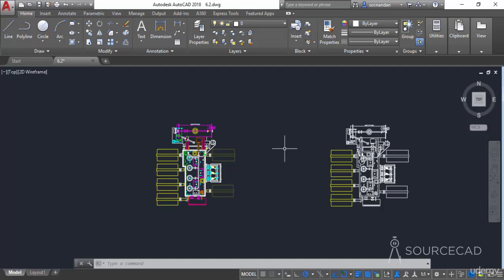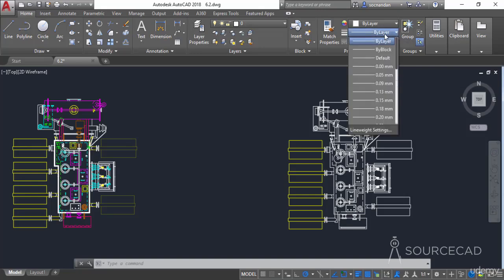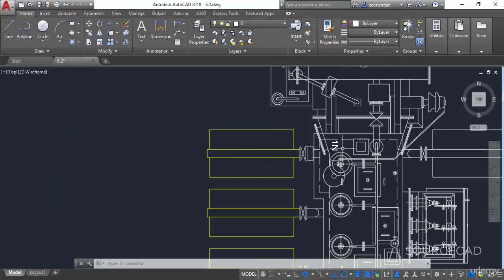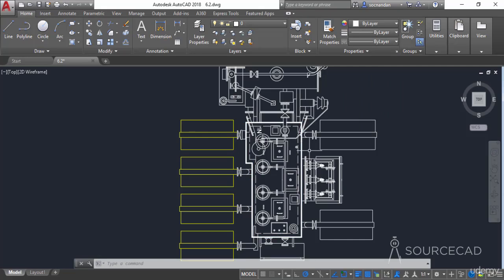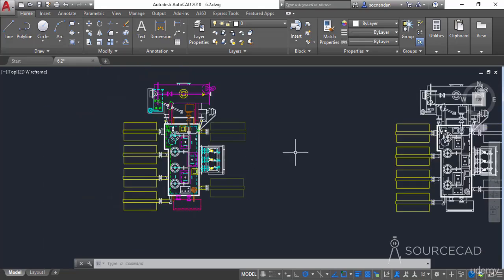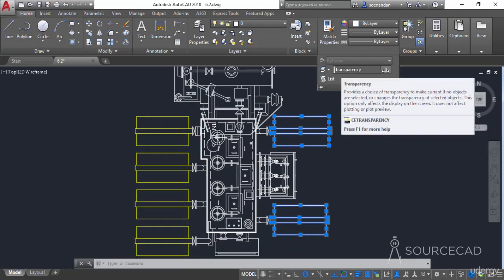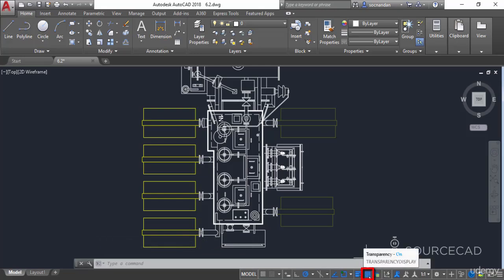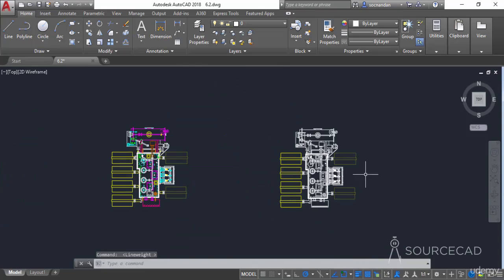2- Assigning line weight and transparency